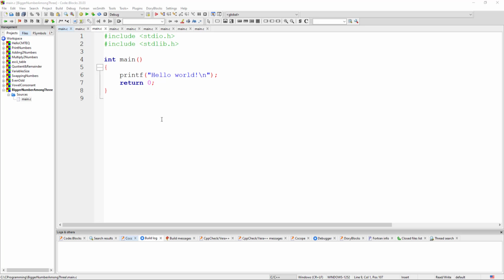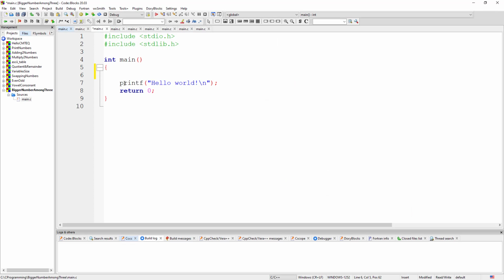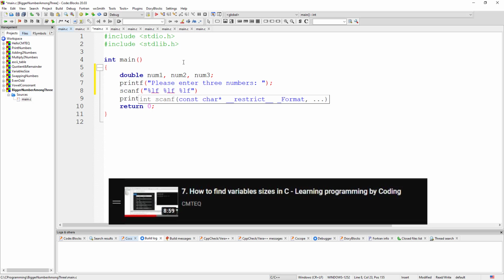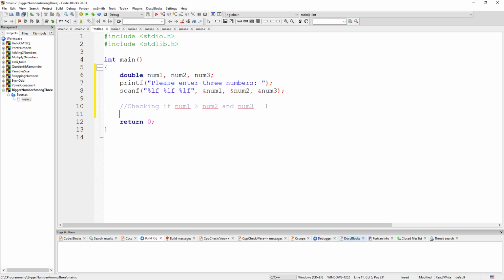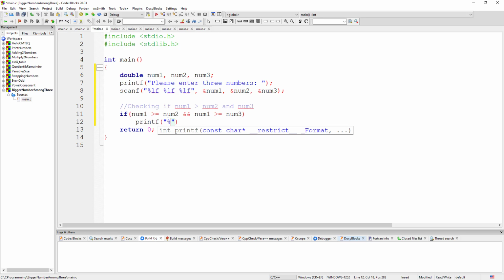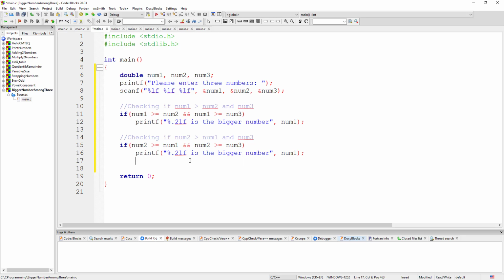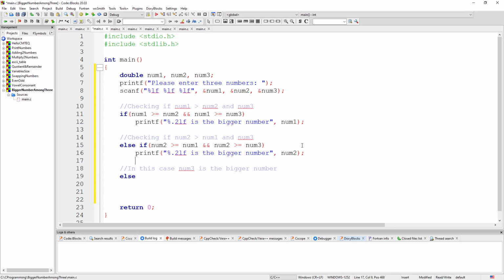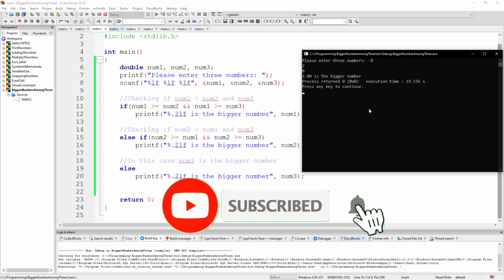12. How to find a bigger number among 3 numbers in C - Learning Programming by Coding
In this tutorial we make use of the If Else ladder to test three different conditions, that is of checking which number among the 3 numbers entered by the user is the bigger number.
Learn how to find the largest number among three given numbers using C programming with this easy-to-follow tutorial. Perfect for beginners, this video guides you through writing code to compare three numbers and determine the maximum value. Understand the use of conditional statements and comparison operators to solve this common programming problem.

🔧 What You’ll Learn:
Finding the Largest Number Among Three Numbers in C
Implementing Conditional Statements for Comparison
Using Comparison Operators Effectively

📌 Key Topics Covered:
Introduction to Number Comparison
Writing Conditional Logic in C
Using If-Else Statements for Maximum Value

Basics of C Programming
Working with Conditional Statements in C
Introduction to Comparison Operators in C